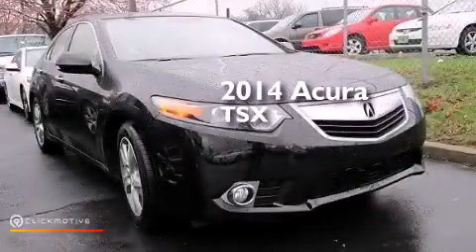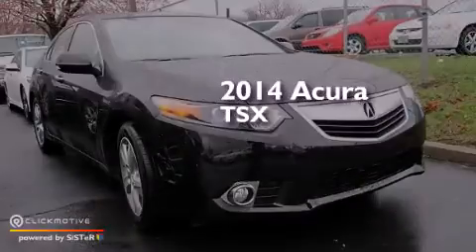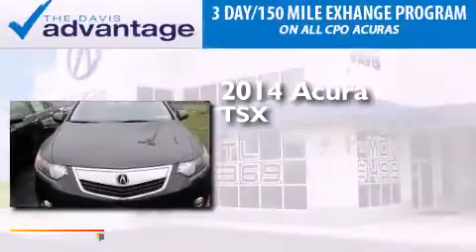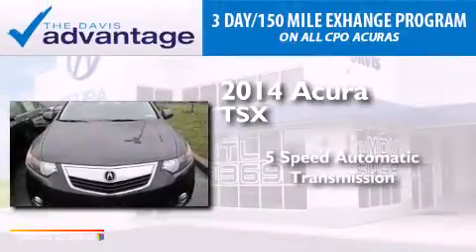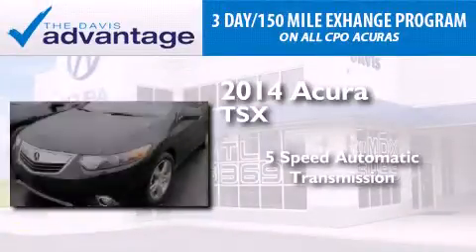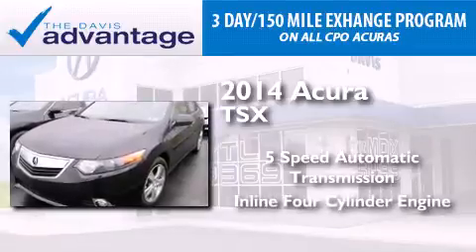2014 Acura TSX Langhorne PA 19047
We have been honored to serve the Langhorne PA area , we promise that your experience at our dealership will exceed your expectations ! Year : 2014 Make : Acura Model : TSX Engine : Premium Unleaded I-4 2.4 L/144 Trans . : Automatic Exterior : Crystal Black Pearl Miles : 10 Interior : Parchment Stock : 2148008 Davis Acura 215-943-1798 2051 E Lincoln Hwy Langhorne , PA 19047